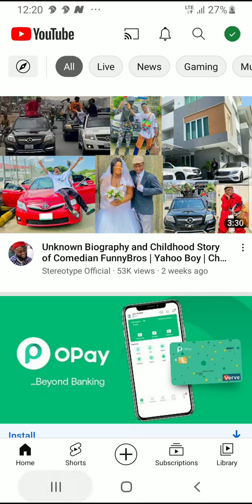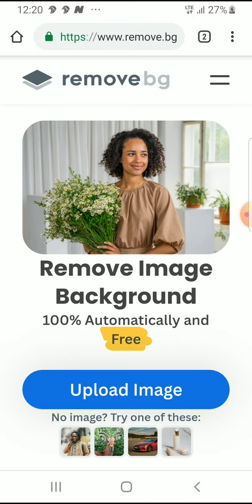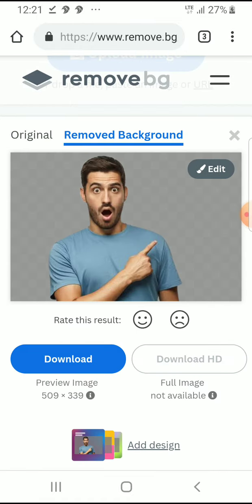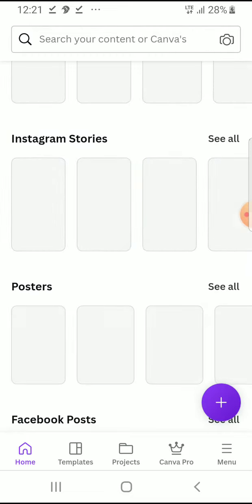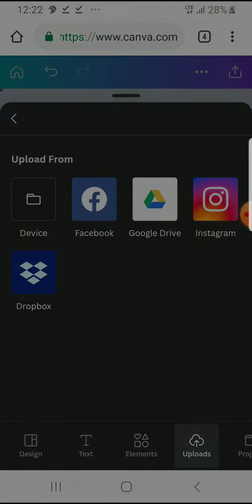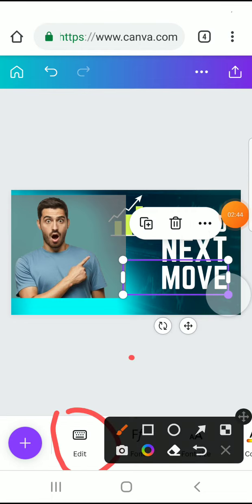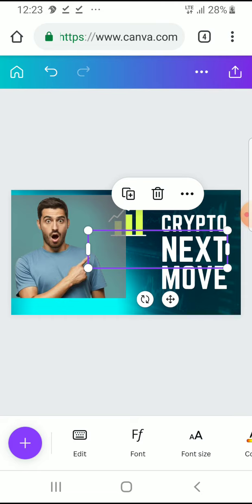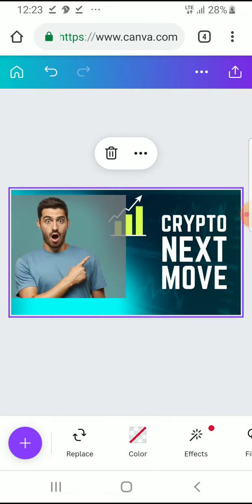Easiest Way To Create Thumbnail Online In 2023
Canva is a free program with a paid version that allows you to create different types of designs for your website, blog or social networks. It's a solution for you if you want to learn how to use simpler tools that are an ideal alternative to Photoshop, for example.